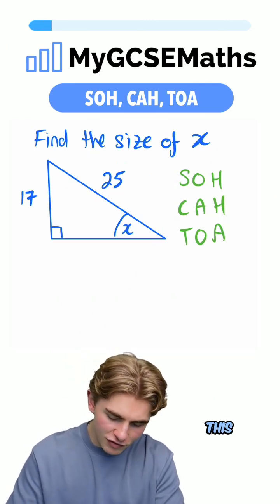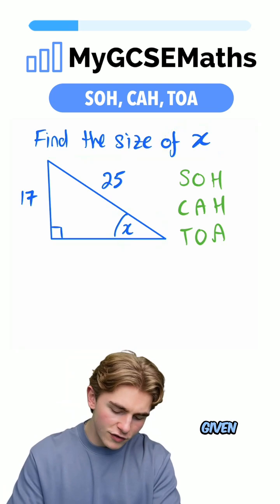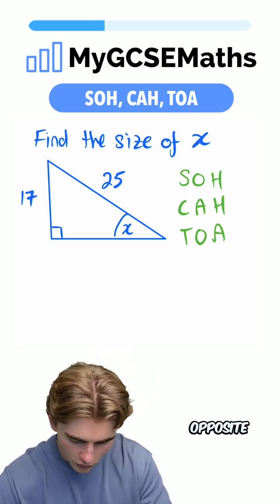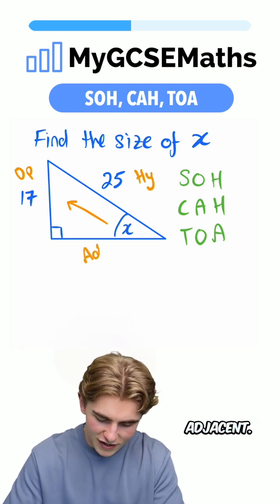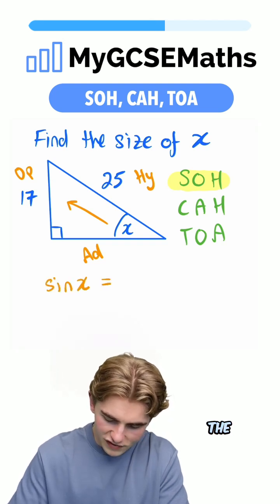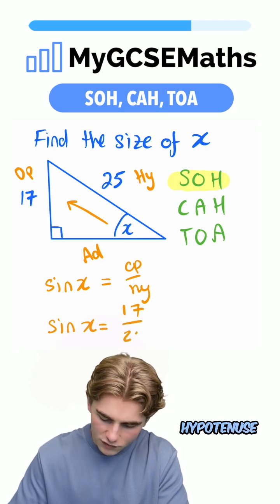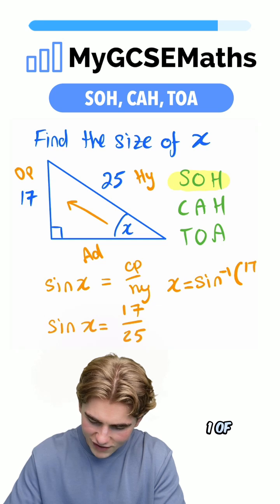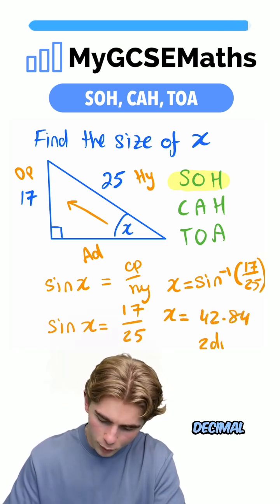Working with SOH, CAH, TOA